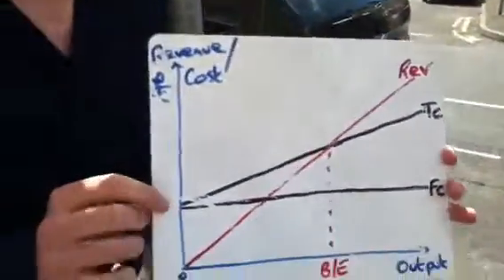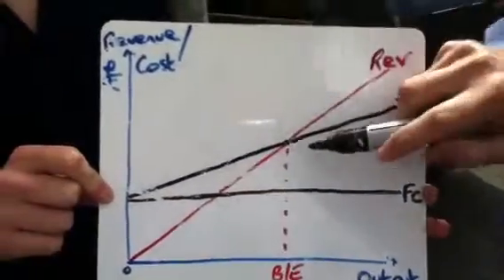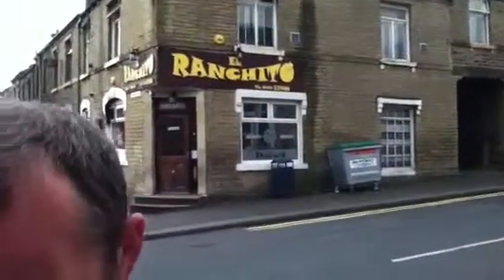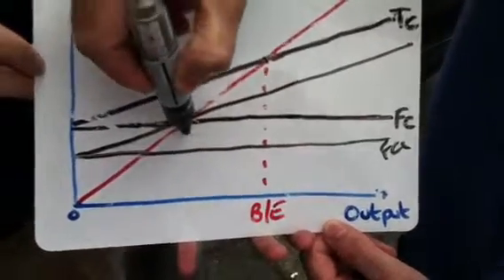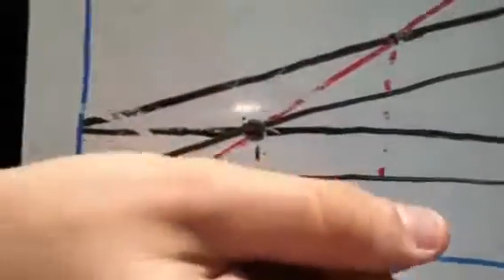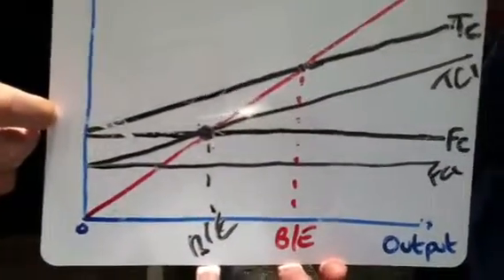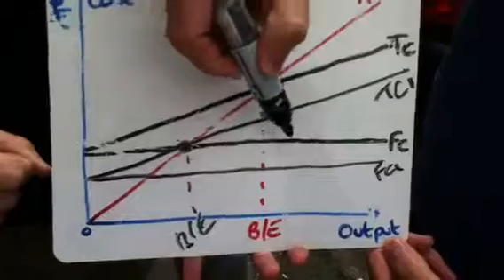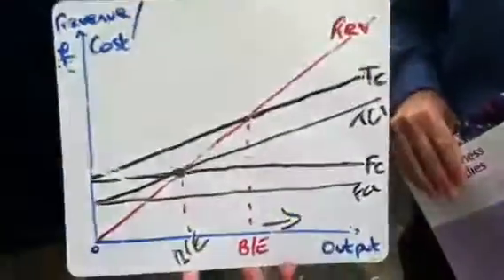Break Even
Mark and Joe bump into each other outside a local take away. The conversation moves swiftly onto break even.